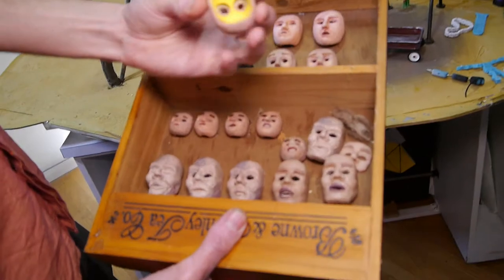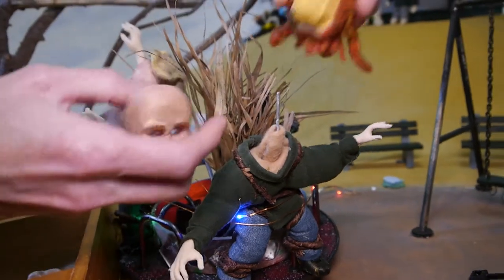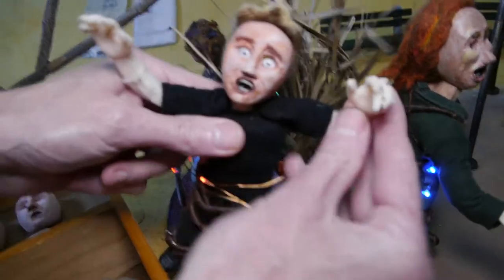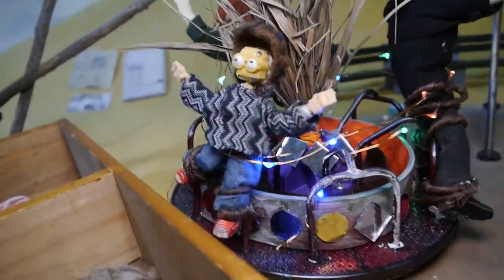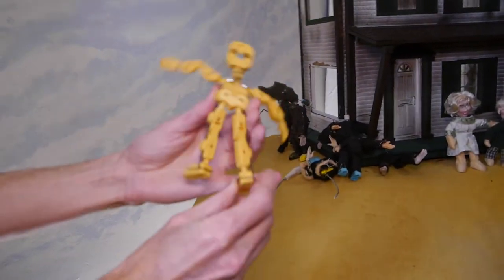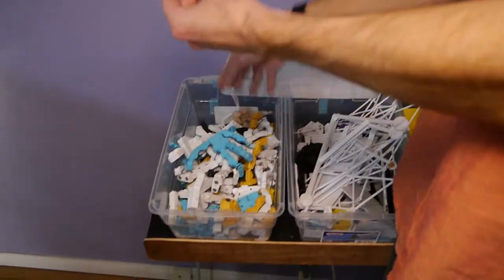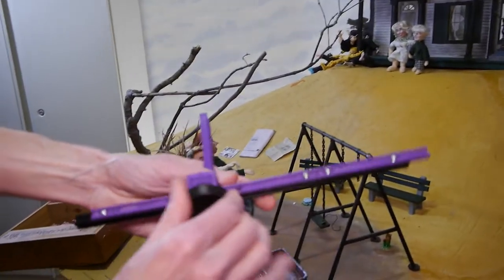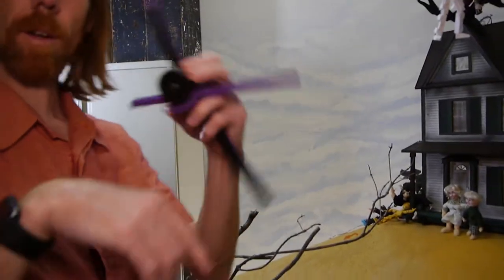Making of "Parasitical Identity" part 1- Armatures and Set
Animator Dave Long discusses his fascinating process while making the Love Ghost music video "Parasitical Identity".  Using a 3D printer, a host of prototypes and interchangeable faces.  The video has won Best Music Video at The Pinnacle Film Awards, Royal Wolf Film Awards and The Mindfield Film Festival to date..